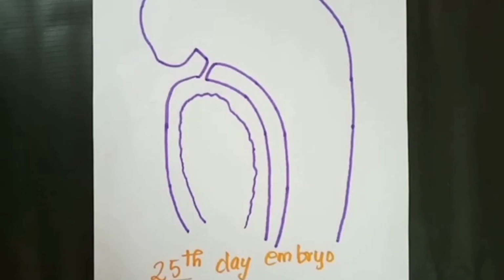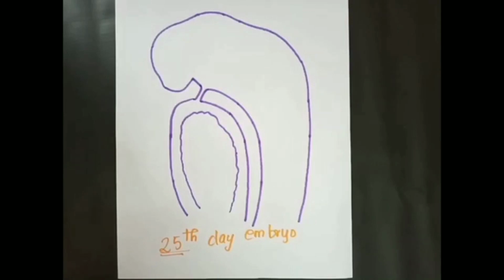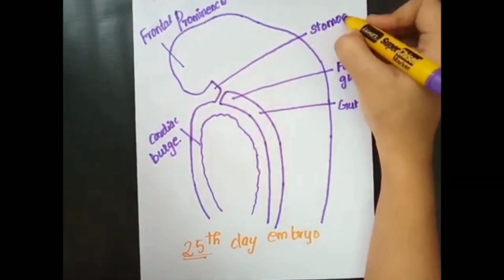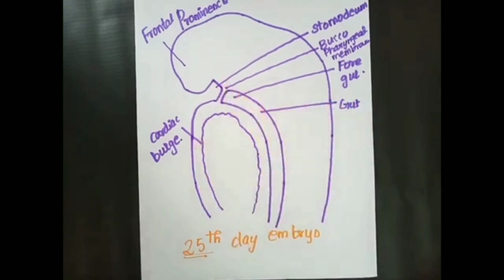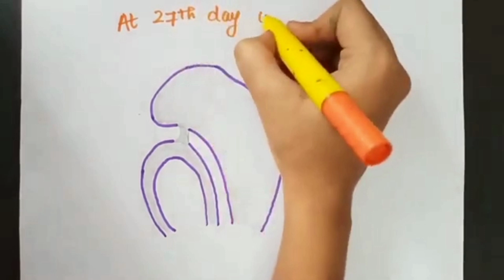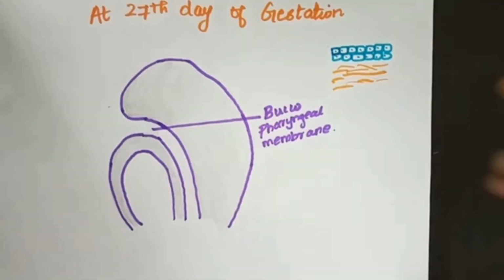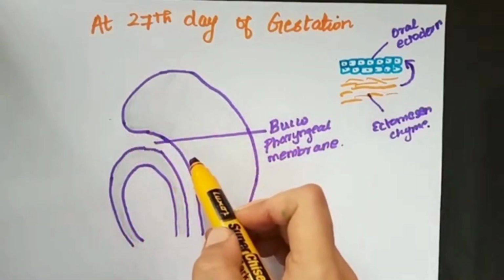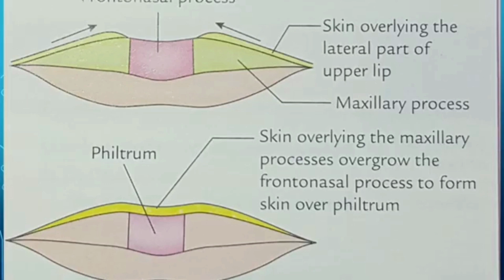oral cavity formation and lip,cheek formation